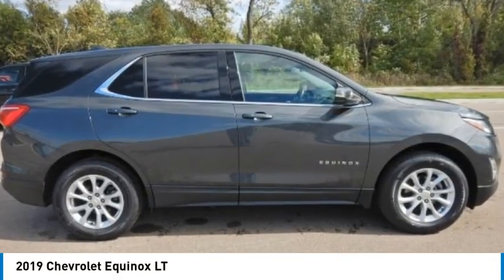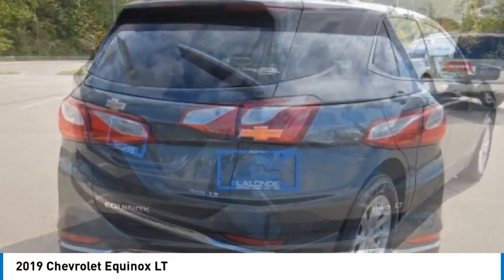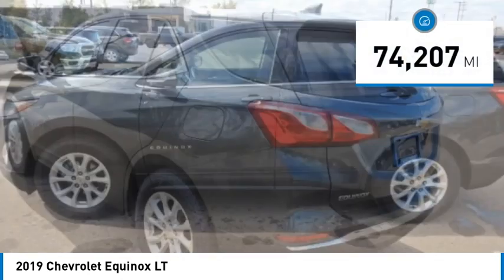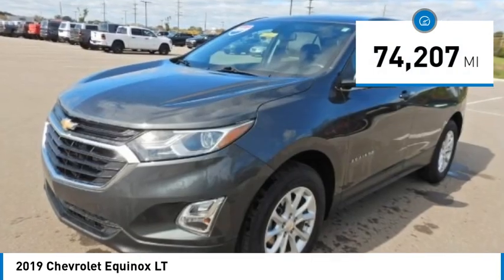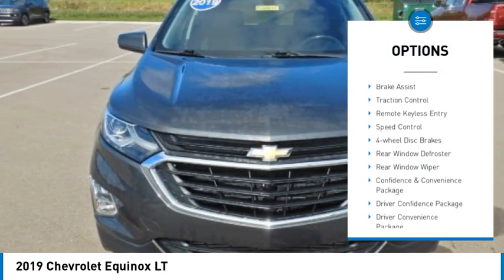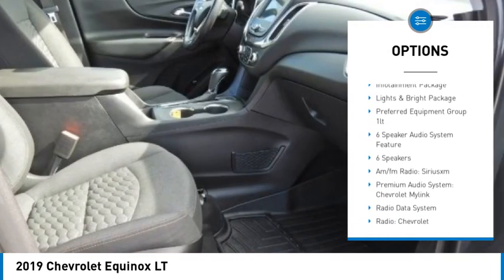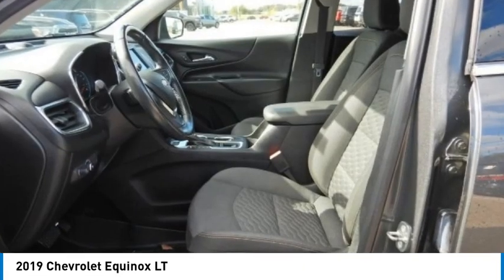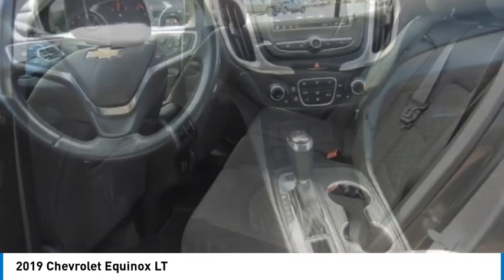2019 Chevrolet Equinox PCO087B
2019 Chevrolet Equinox LT

2093 S Van Dyke Rd

Clean CARFAX. 25/30 City/Highway MPG 2019 Chevrolet Equinox LT Nightfall Gray Metallic AWD 6-Speed Automatic Electronic with Overdrive 1.5L DOHC